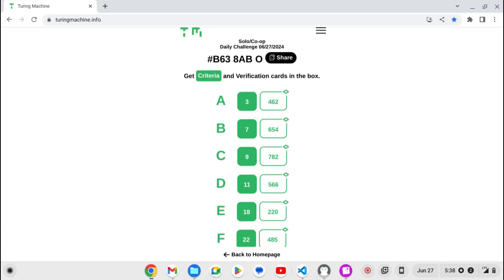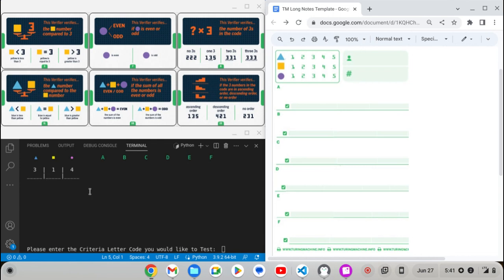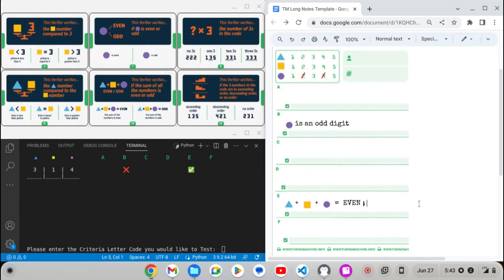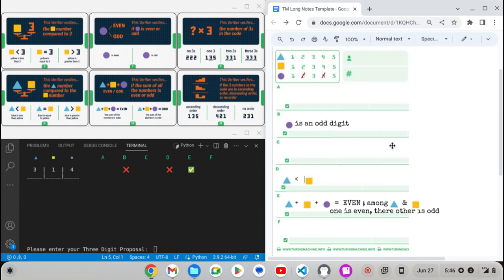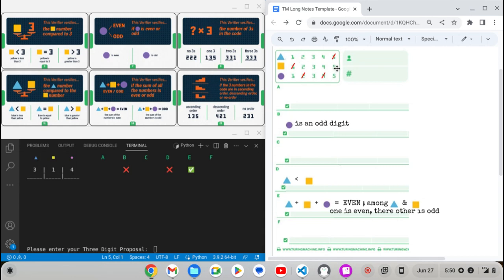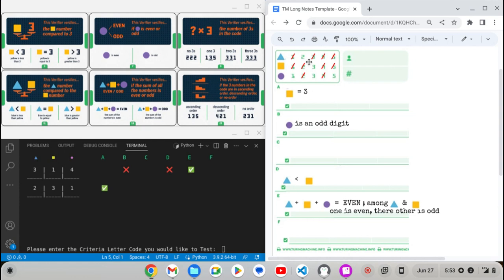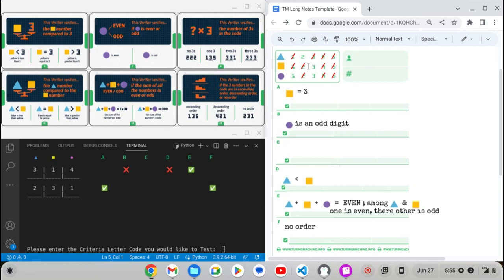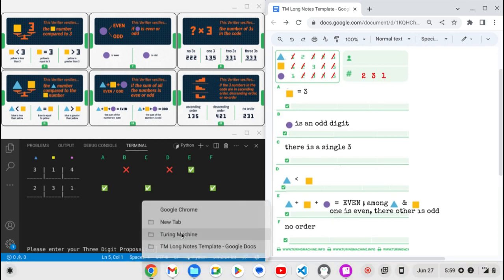Daily Turing Machine Puzzle on 27 June 2024 - Puzzle Id: B638ABO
Sorry... no chapters today.